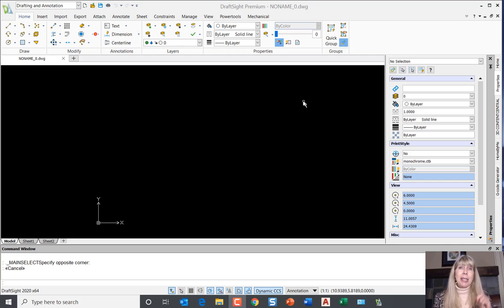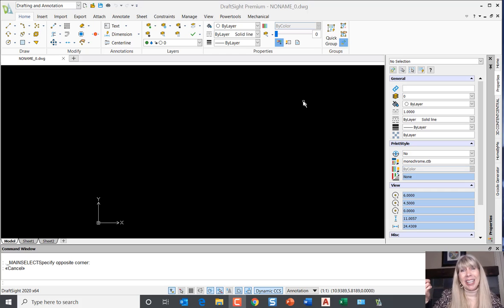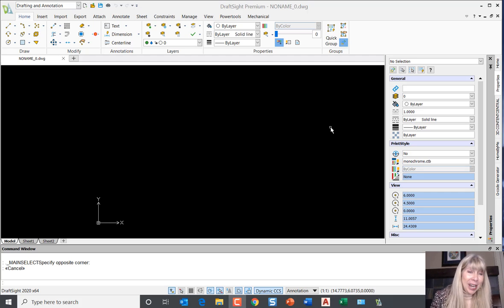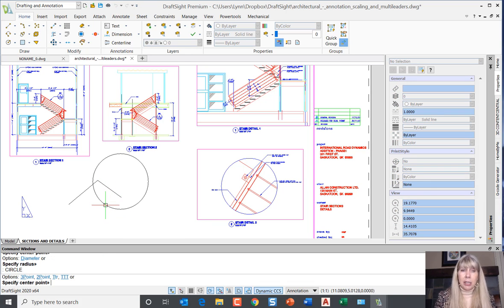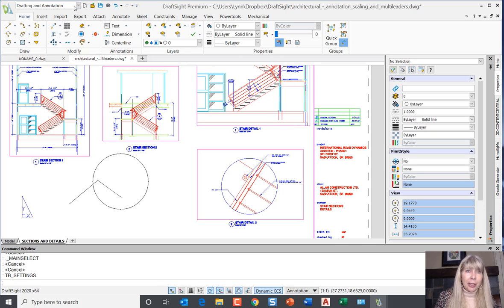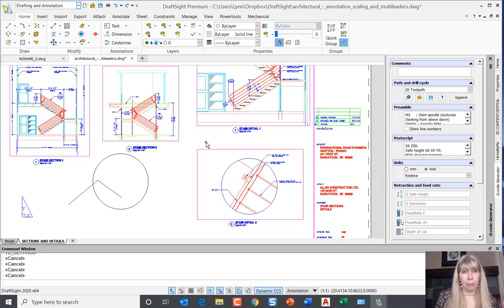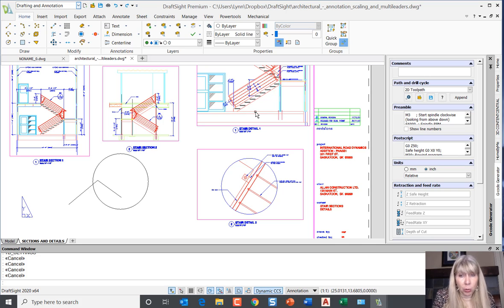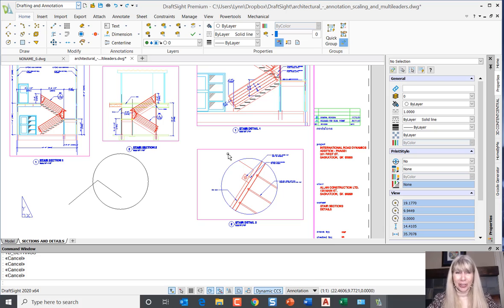DraftSight Insights: Lynn Allen Gives AutoCAD Users a Quick Tour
Lynn Allen kicks off a series that will explore the good, the bad, and the ugly of moving from AutoCAD to DraftSight.

Wondering how the interface and commands vary between AutoCAD and DraftSight? This introduction for newbies explores some features that will feel the same for AutoCAD users — and some that won't.